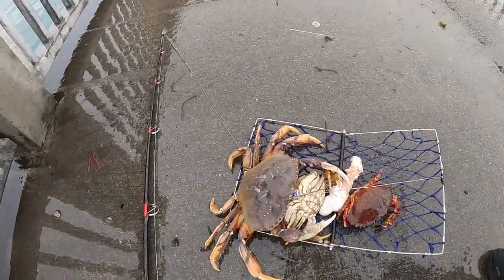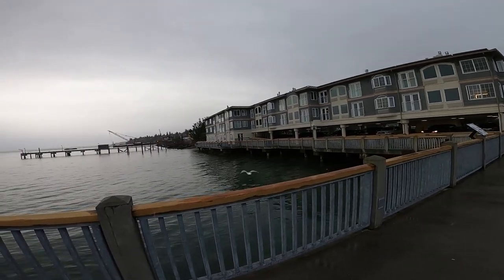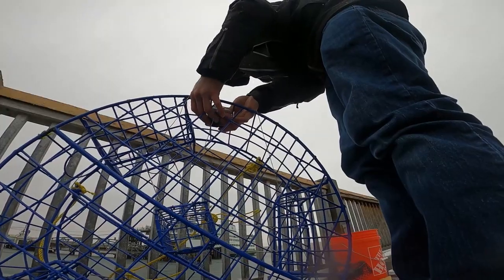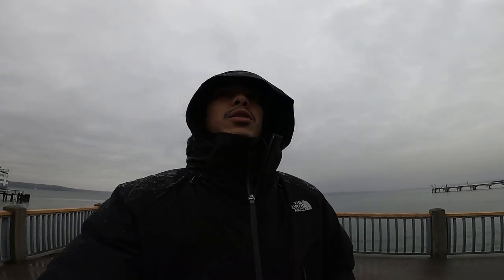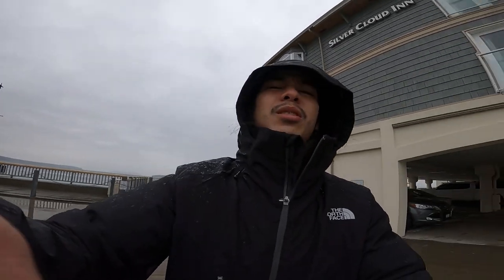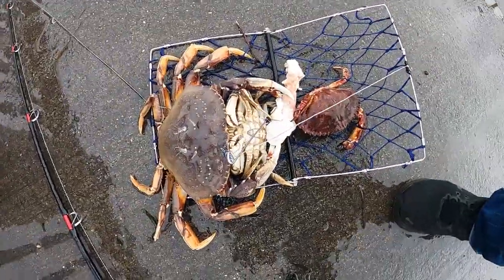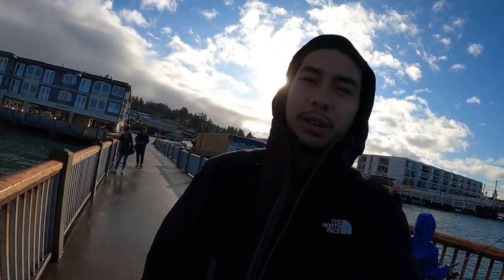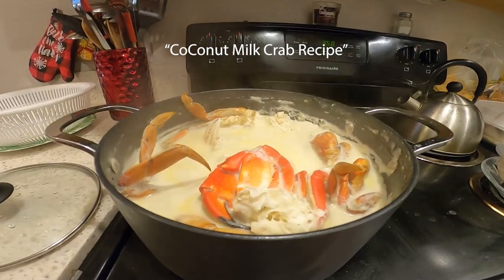Pacific North West Crabbing (OFF THE DOCK)!!!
Just myself crabbing solo this time, back when crabbing season was open, Limit out! Was a tough grind!